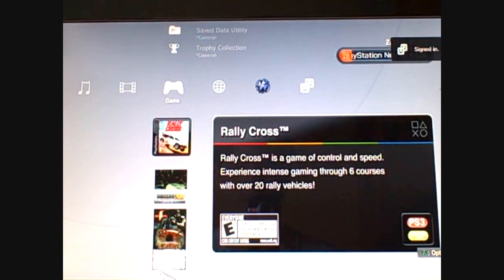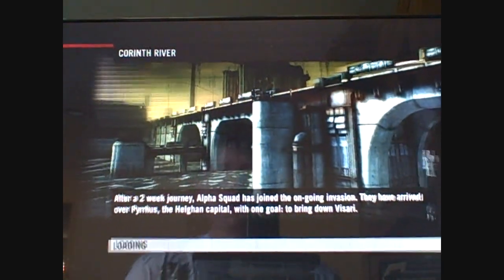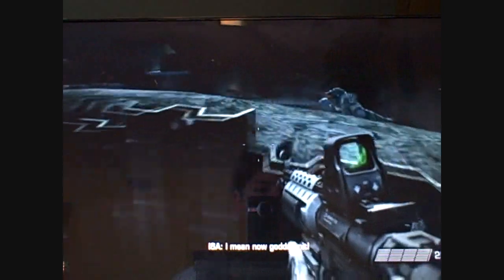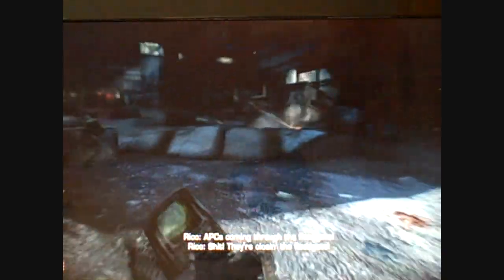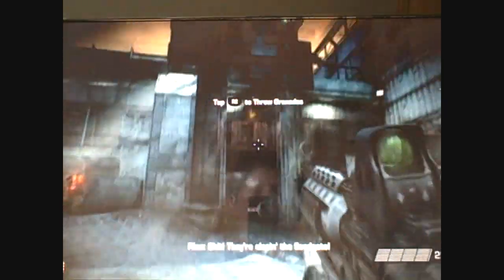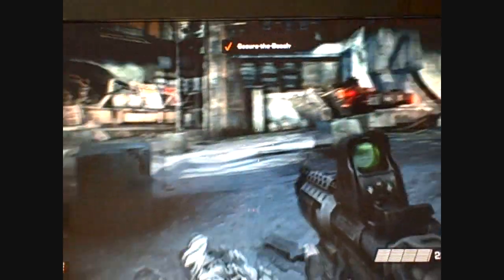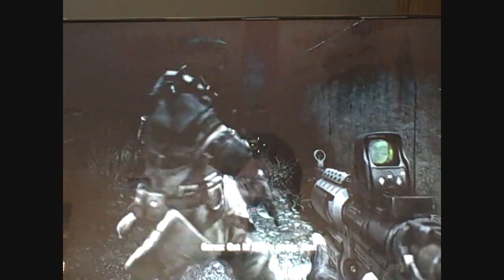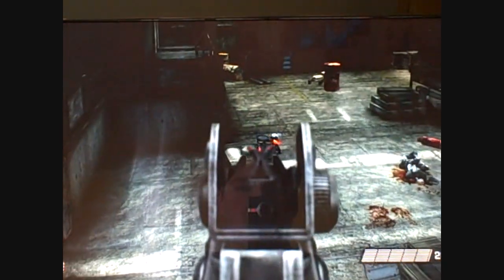Killzone 2 - Demo Playthrough Part 1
See Part 2 for the Rest